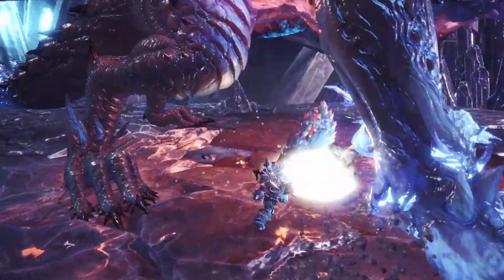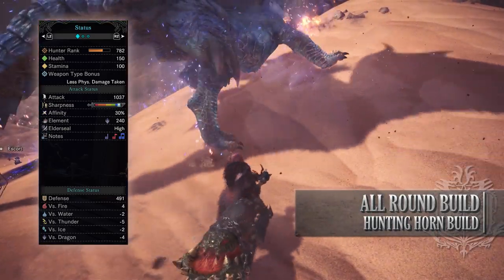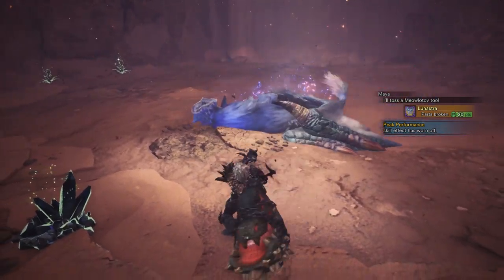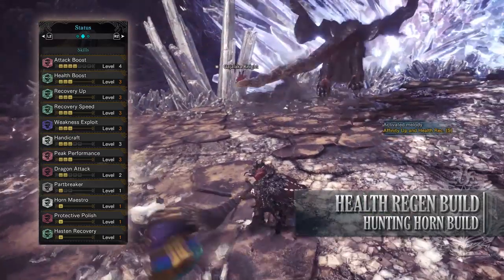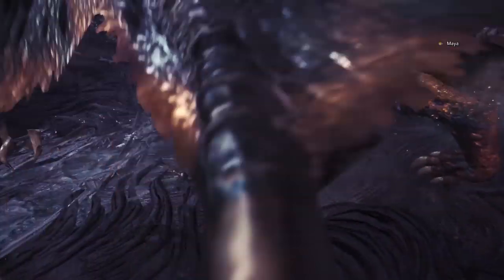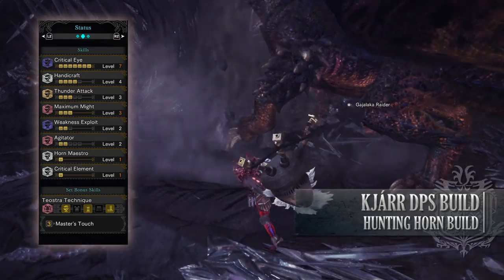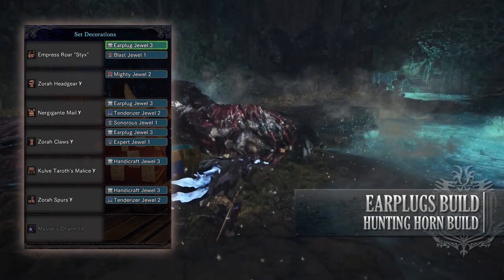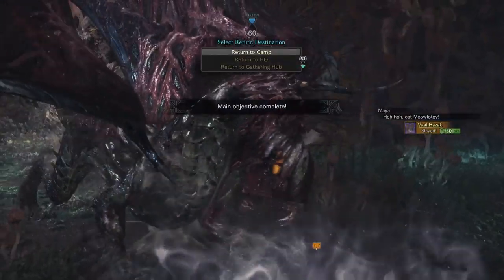Even More Amazing Hunting Horn Builds : MHW Build Series : Season 2 - Pre-Iceborne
A World of Builds Guide to my favorite builds in Monster Hunter World. These builds are Pre-Iceborne Builds.

Season 2 Episode 13: Hunting Horn Builds

In this video, we take a look at more builds for the Hunting Horn in MHW. Remember that stats are stated while your character is idle with no active items or food buffs. While some jewel buff will be in effect like maximum might, the video should give you a sense of the type of build I'm going for.

=== Darcblade Credits ===

=== My Links ===